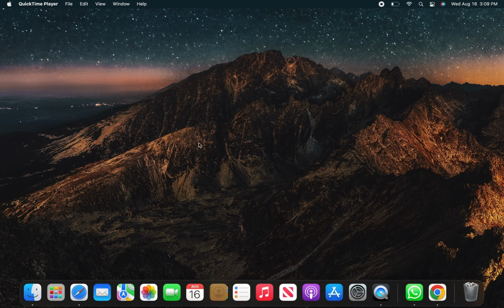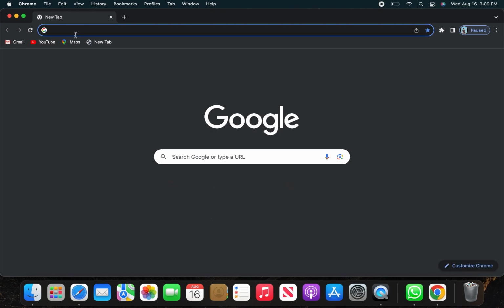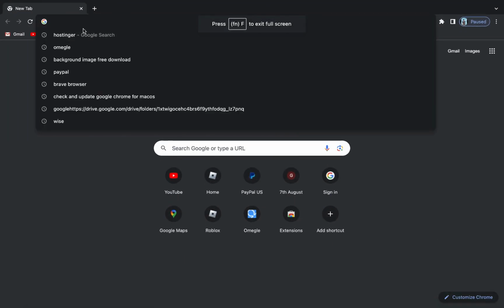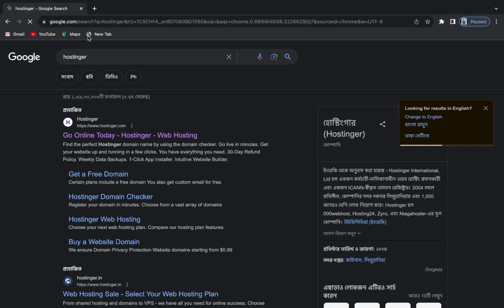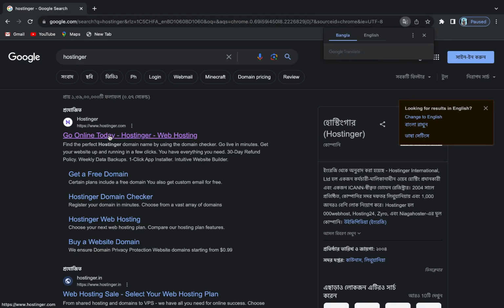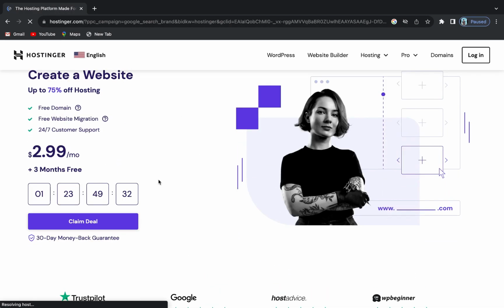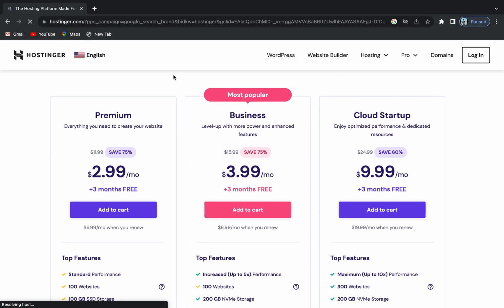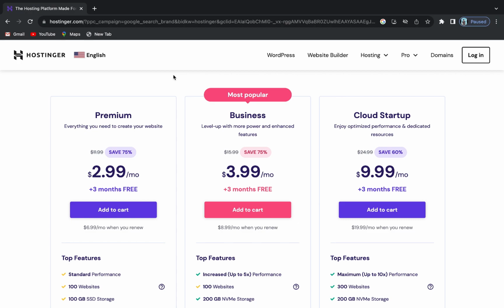HOW TO CHANGE YOUR NAMESERVERS ON HOSTINGER! (BEST METHOD)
In this comprehensive tutorial, you'll learn the exact steps to effortlessly change your nameservers on Hostinger. Whether you're a tech enthusiast or a beginner, this guide has got you covered. Nameserver configuration might sound complex, but with our easy-to-follow instructions, you'll have it done in no time.

0:00 INTRO
0:04 TUTORIAL